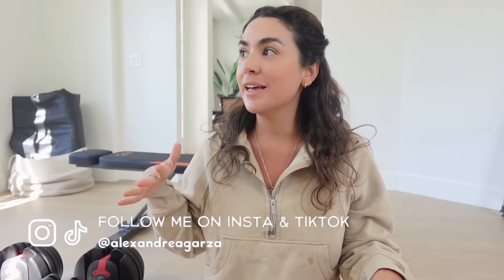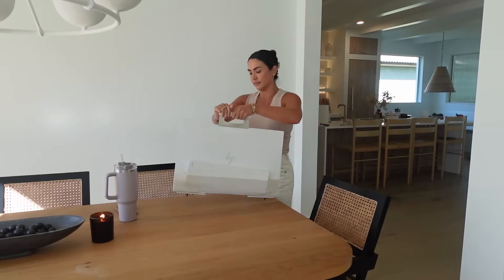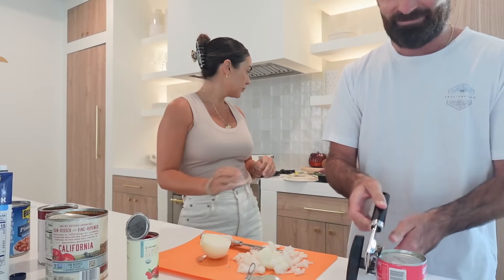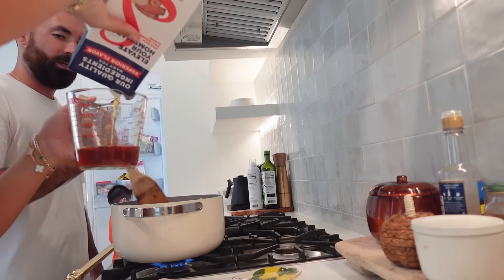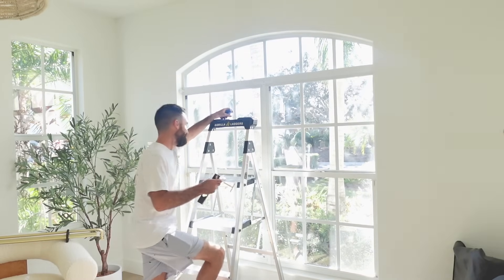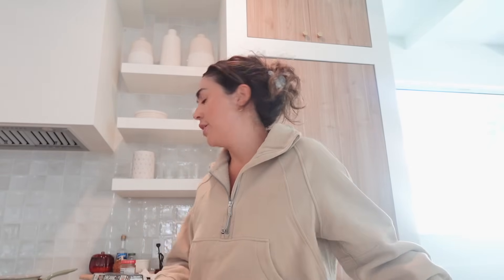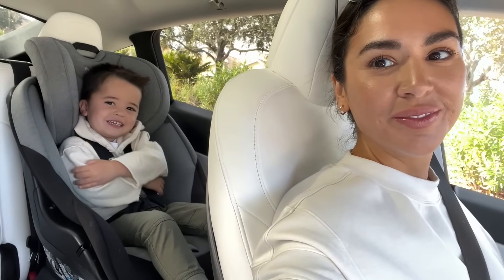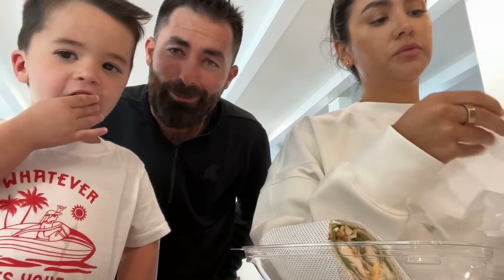VLOG: Home Goods Christmas Shopping, Chili Recipe & My New Fitness Routine